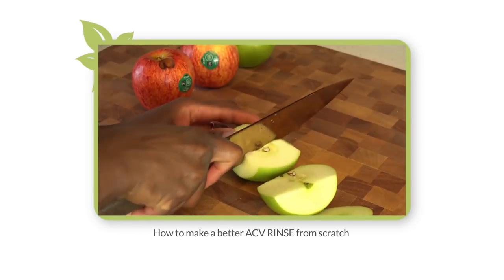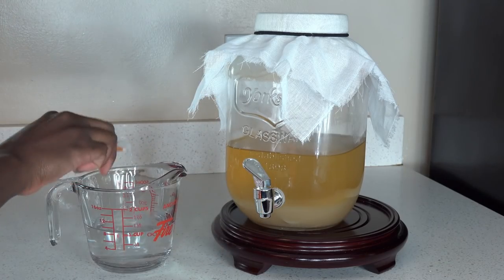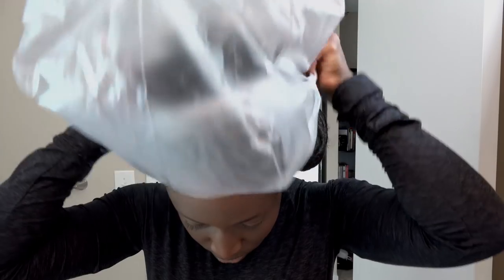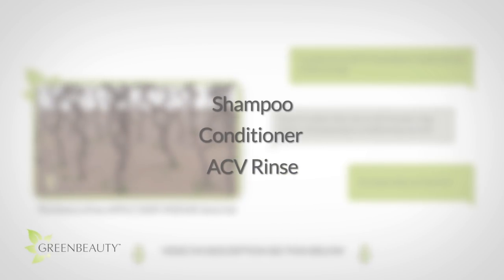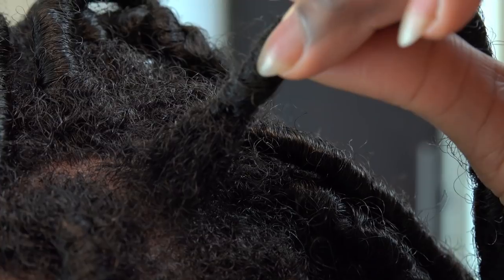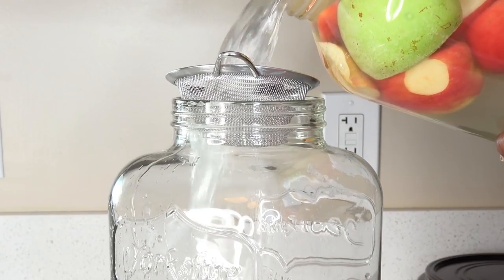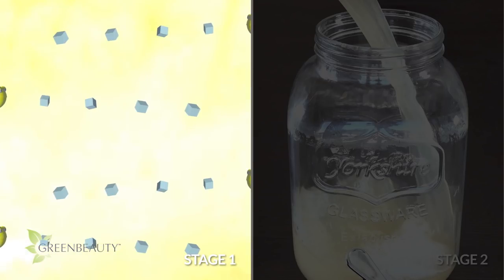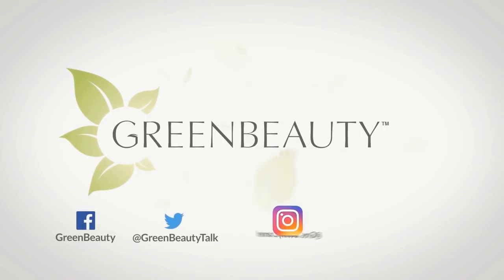How to use homemade APPLE CIDER VINEGAR on your HAIR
The best way to use Apple Cider Vinegar on your hair is as an ACV rinse, but you must make sure to do it in the right order to get the best results. I’ll show how.

📗 REFERENCE 📗

Book - Apple Cider Vinegar by. Victoria Rose
Acetic Acid Bacteria and the Production and Quality of Wine Vinegar
Wine Production Using Yeast Immobilized on Apple Pieces at Low and Room Temperatures